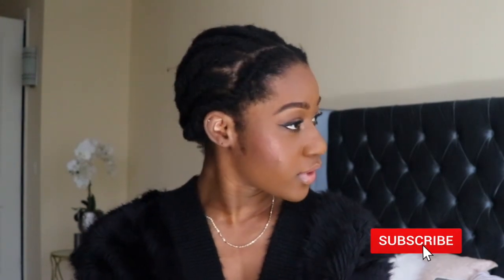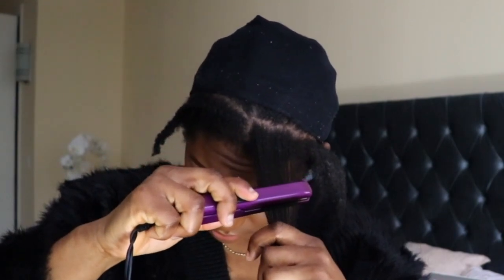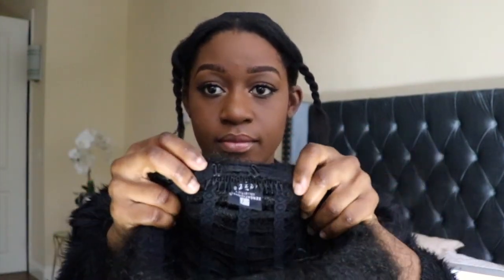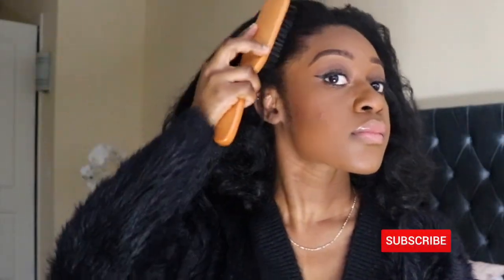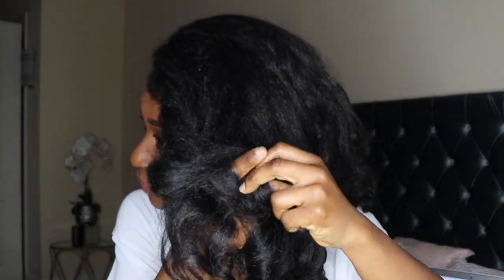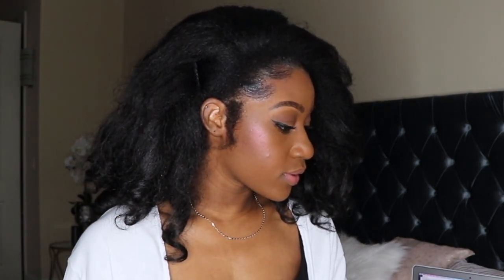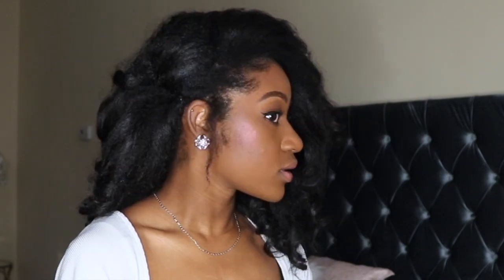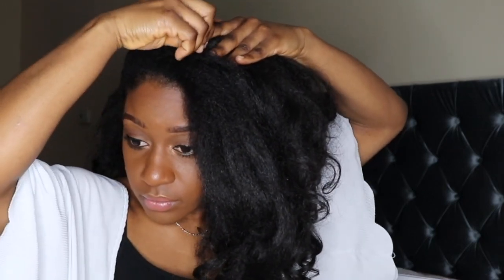4C HAIR GOALS?! | $16 Realistic Half Wig | SENSATIONNEL HALF WIG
Love this sensationnel Half wig .

Let's stay in touch outside of Youtube!